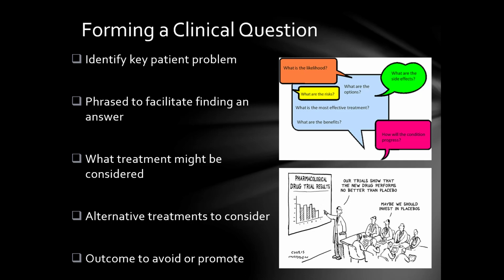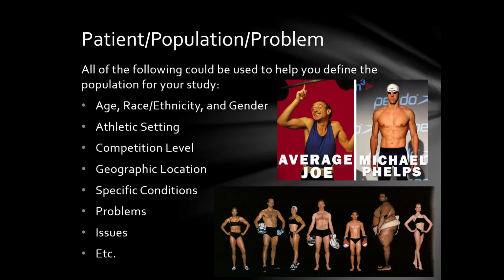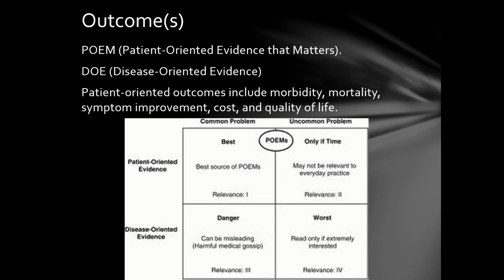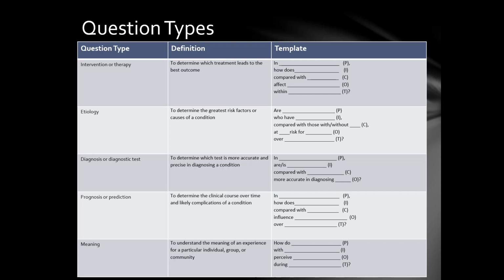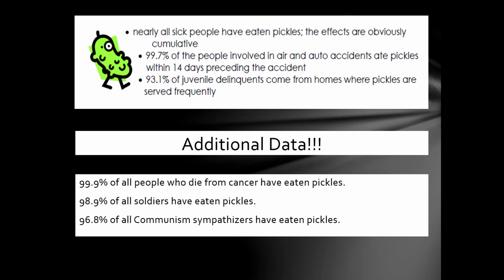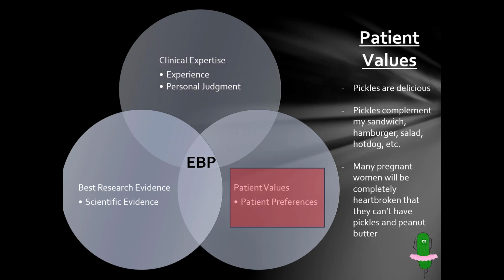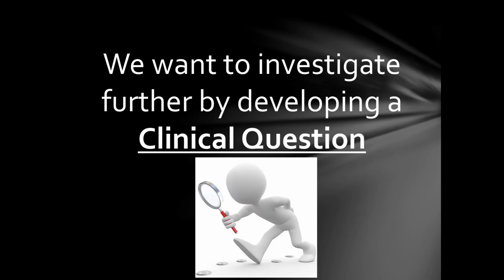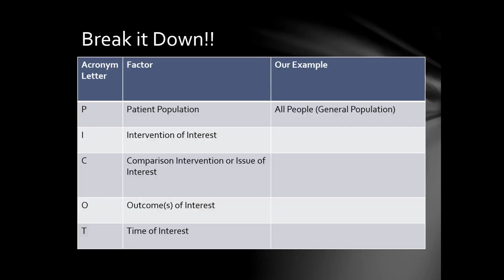2 Constructing a Clinical Question